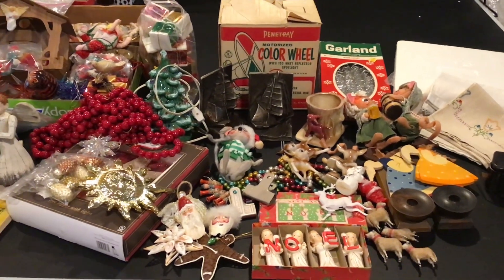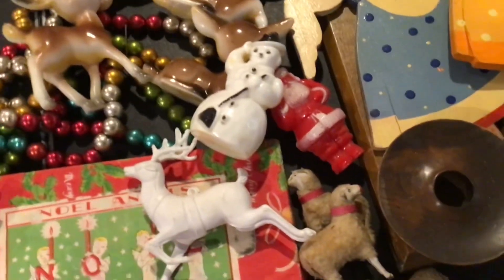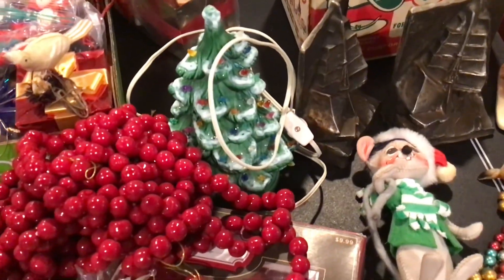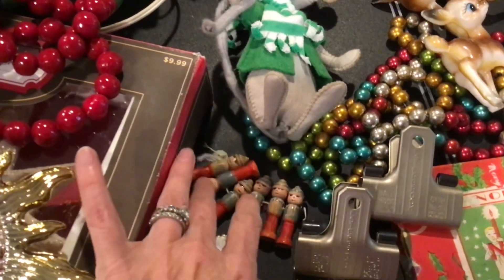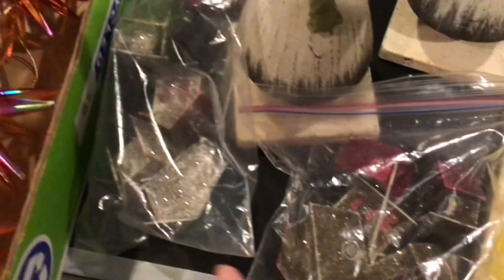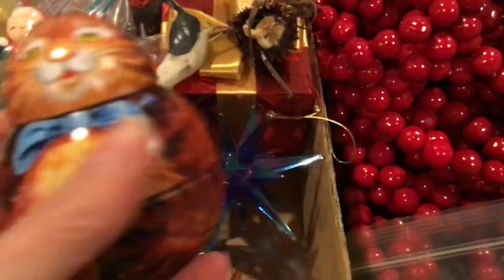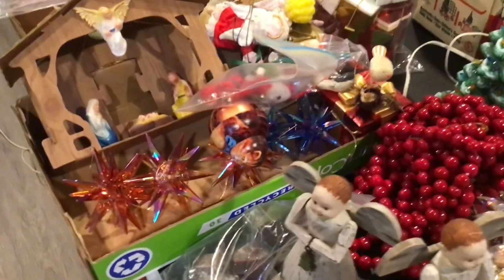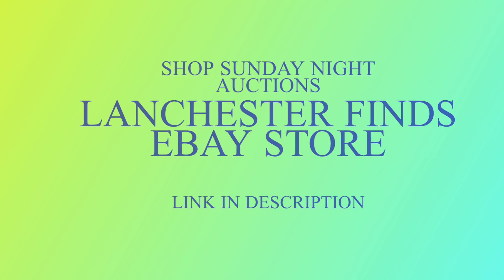Finds to Flip #15: Sunday Night Auction Results and Sneak Peek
I have started Sunday Night Auctions to feature a curated selection of Vintage Christmas finds.  The auction items start ending at 7pm eastern every Sunday.  This video shows the items that sold over the Columbus Day weekend which included the first Vintage Christmas themed Sunday night auction.  As a bonus, I showed a sneak peek of next week’s Vintage Christmas items.